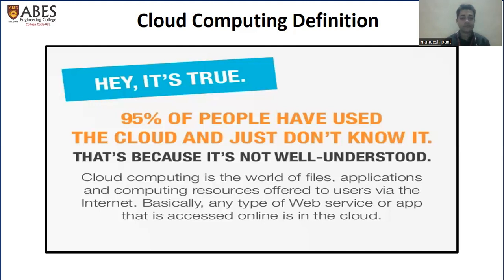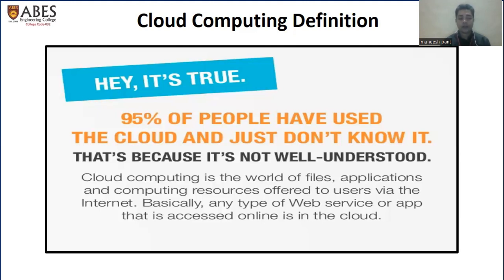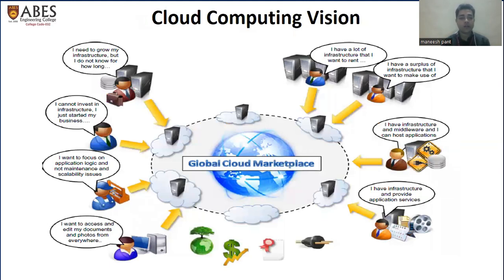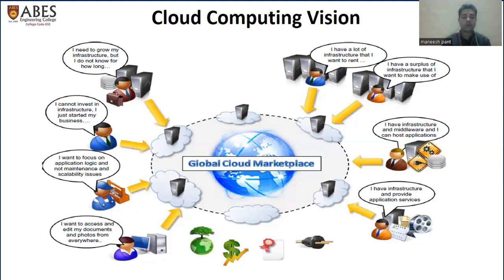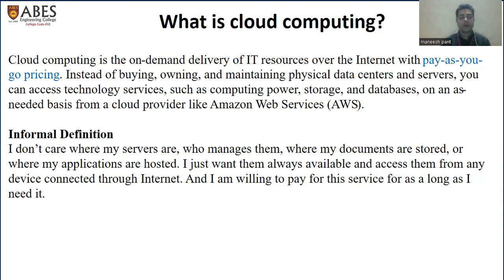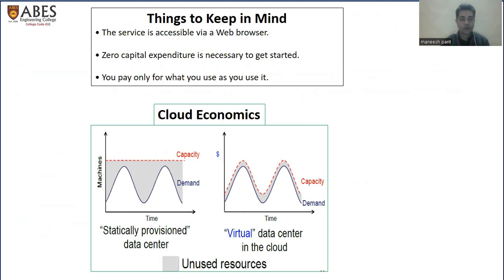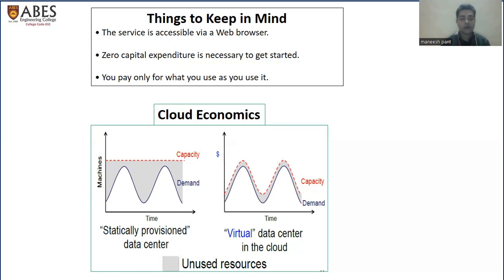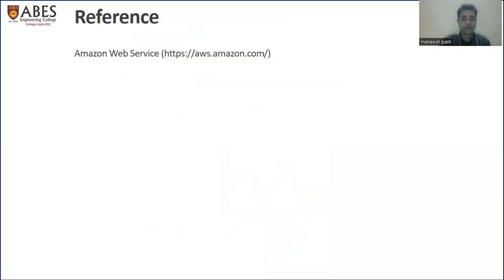What is Cloud Computing | Cloud Fundamentals | ABES Engineering College, Ghaziabad